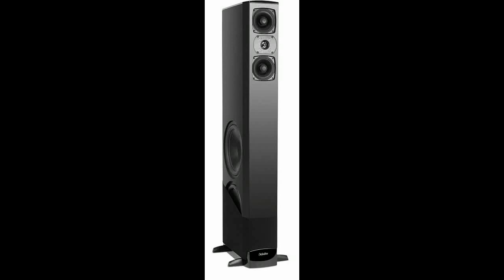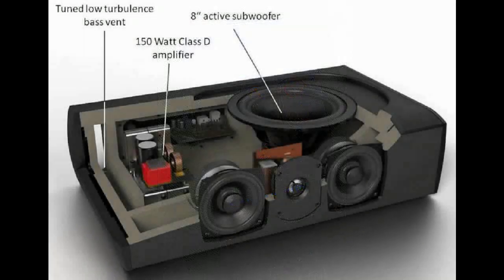AVRant #544.1 - Tate - Receiver Tiers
Tate L. asks for some clarification about different AV Receiver models' pricing, as well as how important the Watts per channel rating is when it comes time to purchase.